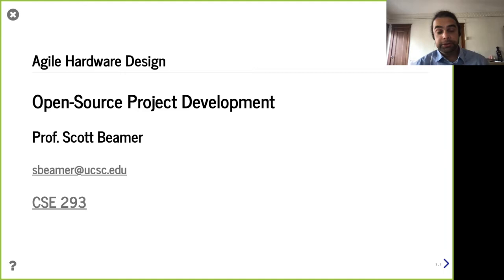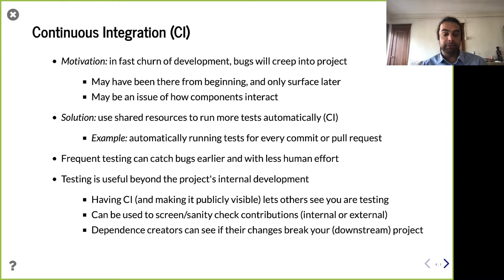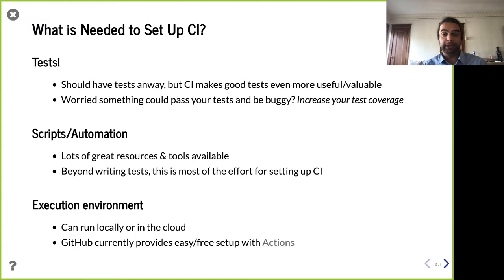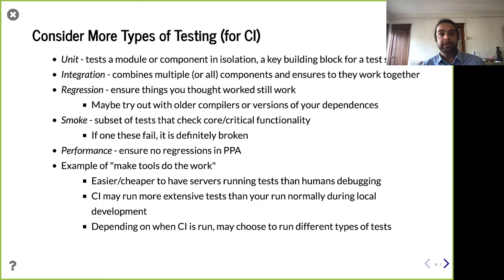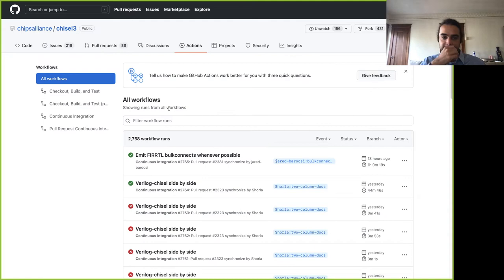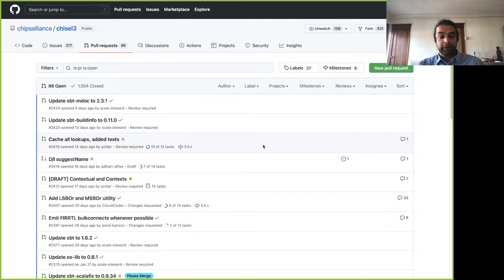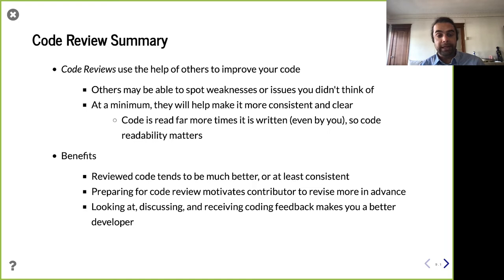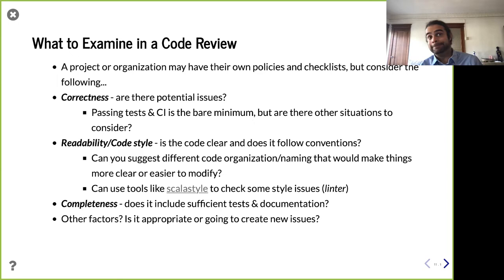Lecture 20 - Open Source Project Development